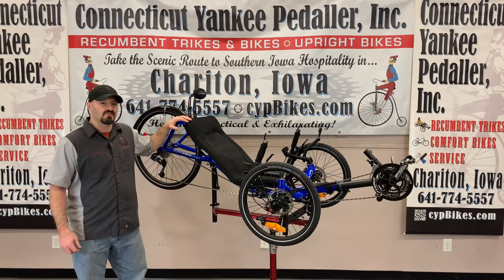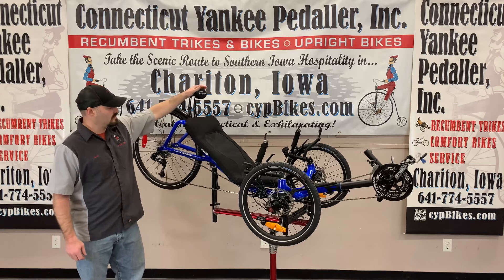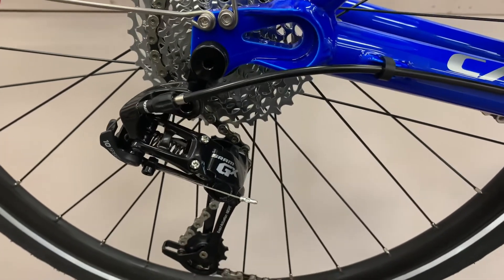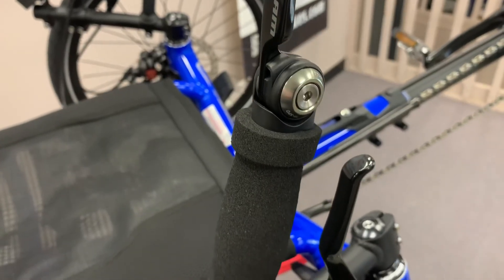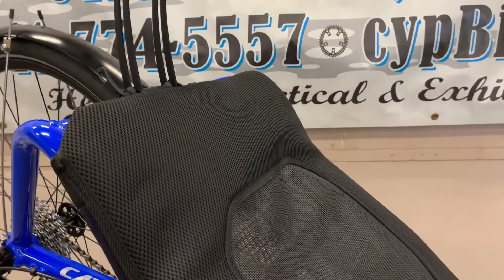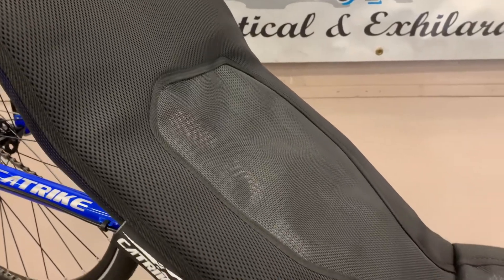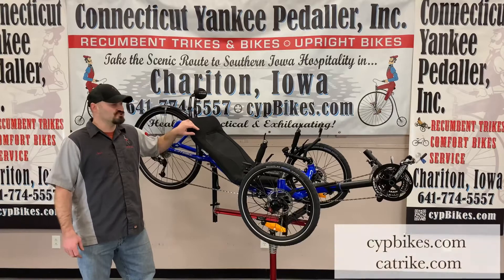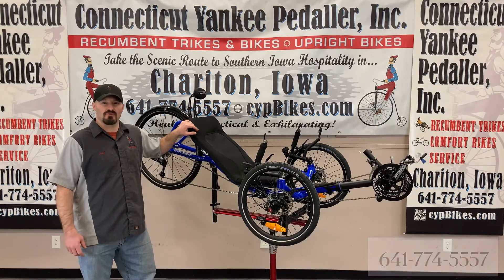Catrike Expedition - Rugged Exploring Trike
The Catrike Expedition has been a favorite of Trike riders for years.  It is designed for the long haul, and it adeptly traverses hard surface roads and crushed lime trails with ease.  It sports a 26" rear wheel for a longer and more comfortable wheelbase as well as a higher gearing translated into higher speeds.  The standard Catrike neckrest is included as are the comfortable wristrests.